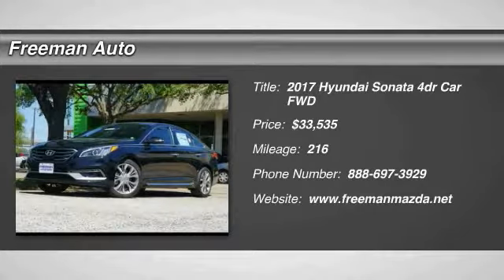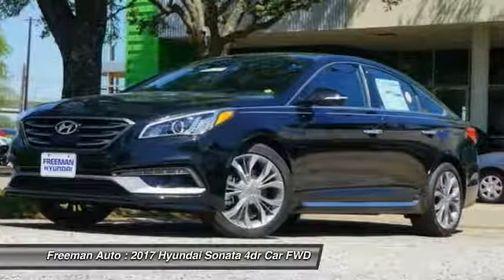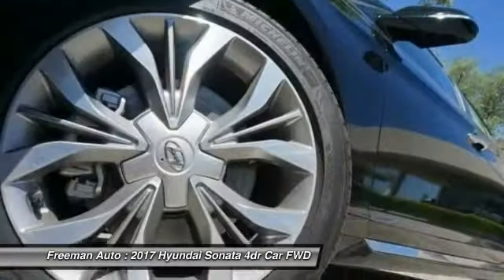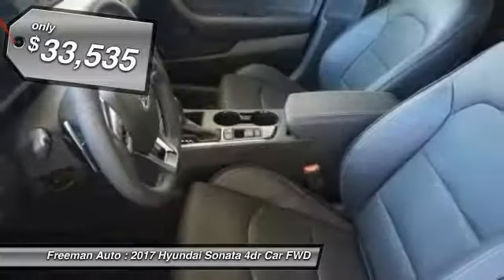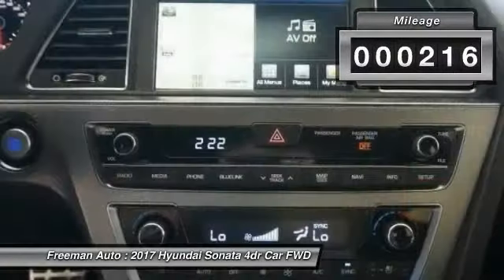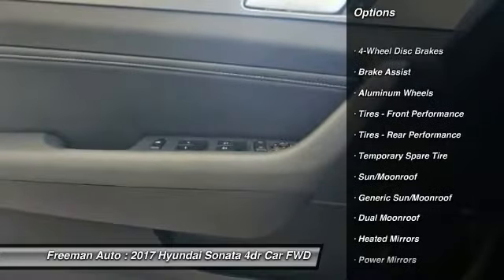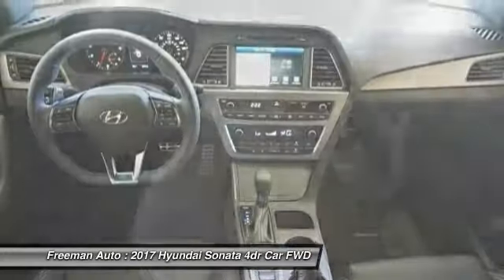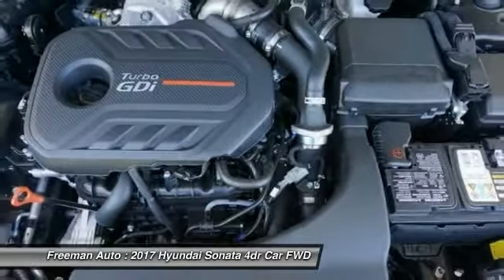2017 Hyundai Sonata Irving TX HHH549376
Freeman Auto
1840 E Airport Fwy

Pick up this Phantom Black 2017 Hyundai Sonata, available today at Freeman Auto. This could be the one you've been searching for.